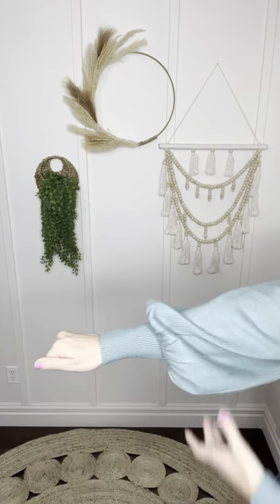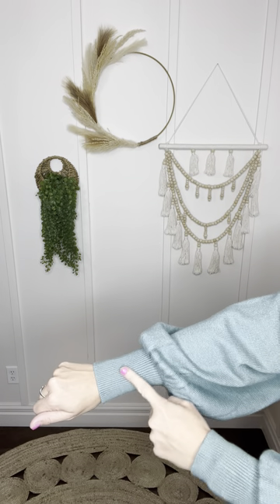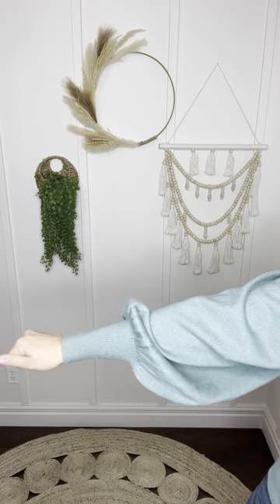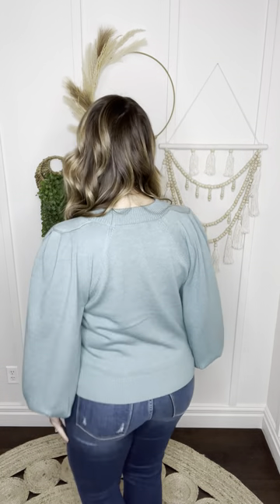Perfectly You Bubble Sleeve Sweater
We know you are going to adore this fun sweater! It's just so cozy and classic! This vibrant beauty is so chic and we love the pleated detailing on the shoulders and the bubble sleeves! This cute sweater is going to look so good with all of your favorite jeans this season! This sweater features long bubble sleeves, a round neckline, and a soft and  stretchy fabric we know you are gonna fall in love with!

Pair your Perfectly You Bubble Sleeve Sweater with our Stand Out Straight Leg Jeans and our Geraldine Taupe Sock Booties to complete the look!

Details
Long bubble sleeves
Round neckline
Pleated details on shoulders
Soft & stretchy fabric
Fabric
50% Rayon, 28% Polyester, 22% Nylon

Fit
True to size fit.

Vendor
See and be seen

Medium: Bust 38", Length 24"

Model Info
Model Cass: 5'7 size 3 wearing size Small